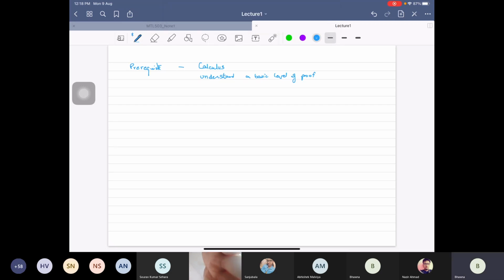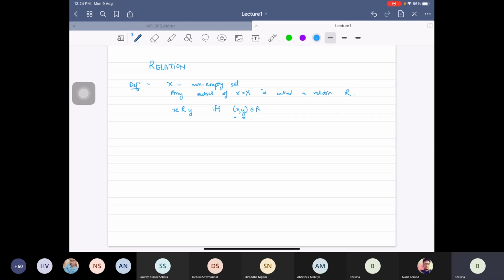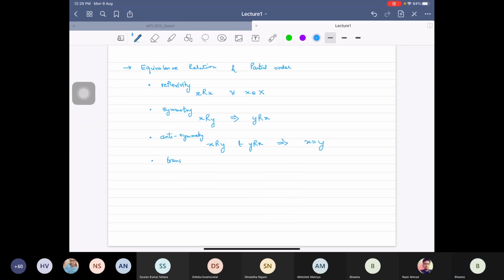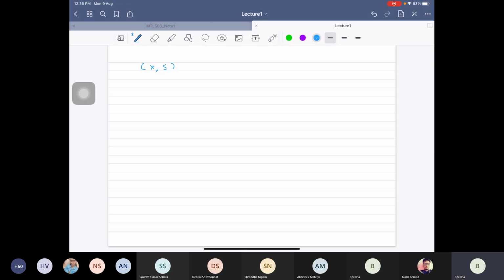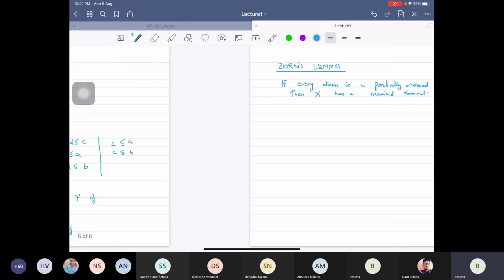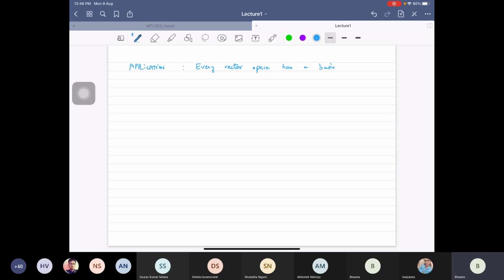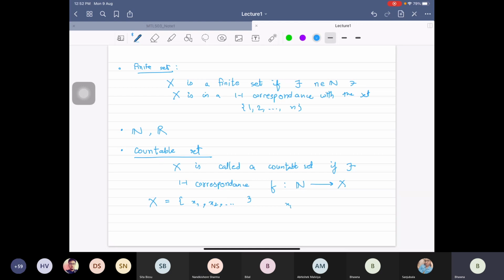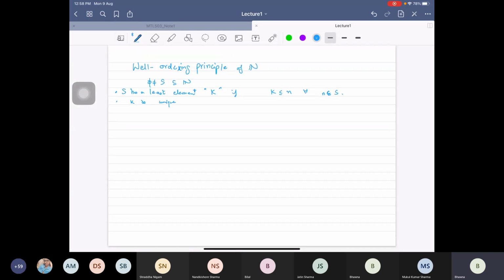Lecture 1 Meeting in General 20210809 121625 Meeting Recording